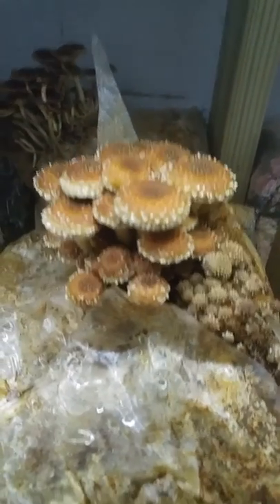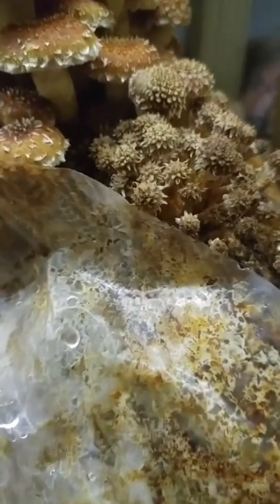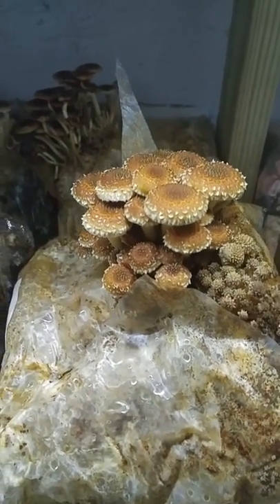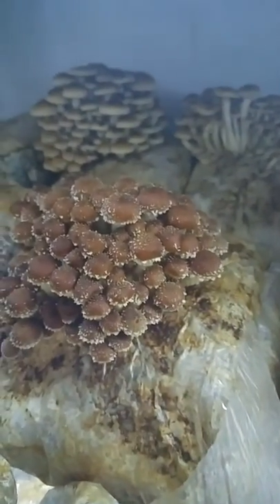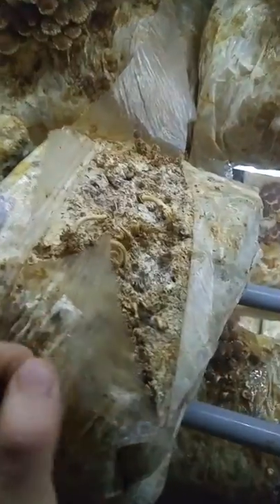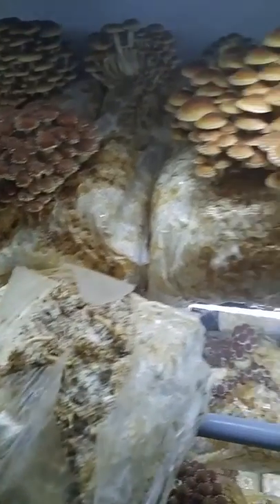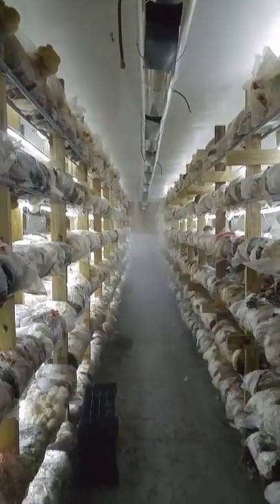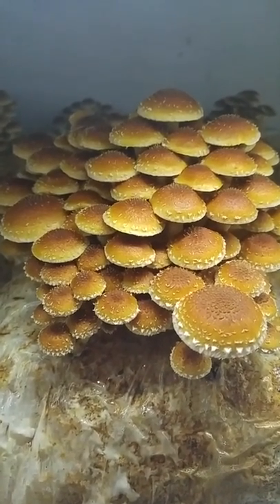Growing mushrooms: chestnut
Chestnut or Pholiota adiposa mushrooms grown on 50/50 sawdust and soybean hulls.

A chestnut mushroom growing kit will help you produce delicious mushrooms with a nutty, peppery flavor. Learn more about these mushrooms below

The chestnut mushroom is complex. Not just in taste, but also in its confusion. This mushroom, also known as Pholiota Adiposa, has been mistakenly referred to as the agaricus bisporus many times because of its shape and color. The agaricus bisporus is most regularly known as the button mushroom, baby bella, crimini, or portobello mushroom. However, it is important to mention that these mushrooms are in the same family as the Nameko mushroom. And more importantly, chestnut mushrooms taste differently than the common button mushroom, but we’ll get more into that below.

The chestnut mushroom growing kit is a favorite of those who like to watch unique mushrooms grow. This mushroom, although very tasty, is not commonly cultivated in the United States. Those who do cultivate it recognize its flavorful qualities and often have a deeper understanding or interested in edible mushrooms. One of the best reasons to get one of our chestnut mushroom growing kits is the rareness of this mushroom. It will likely be hard for you to find it in your local grocery store, but you can still get the taste and experience for yourself by growing it at home.

Try it for yourself now. Head to our mushroom growing kit page, check out the variety of options, and add the chestnut mushroom to your cart. We are sure you will enjoy the process of watching these tasty mushrooms grow as much as you’ll love the taste.